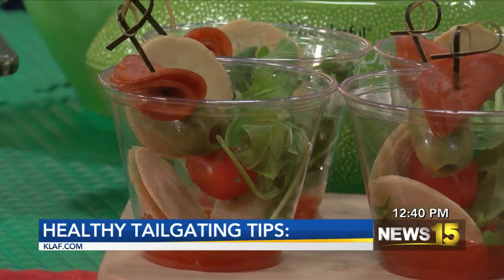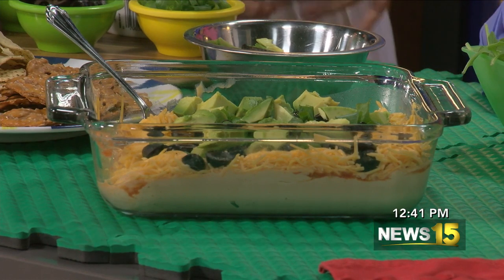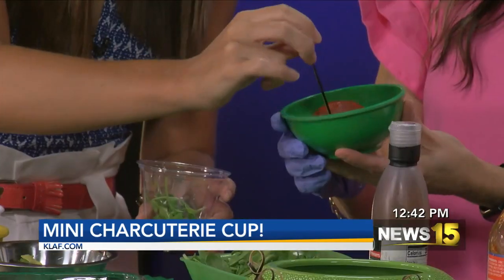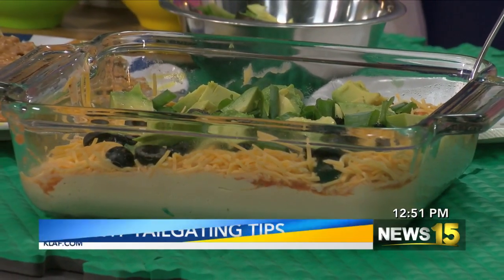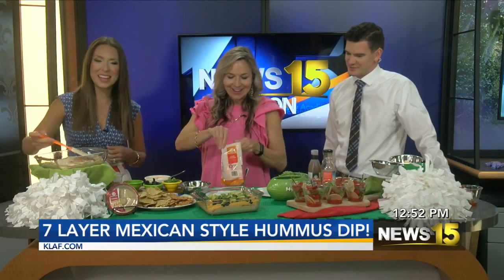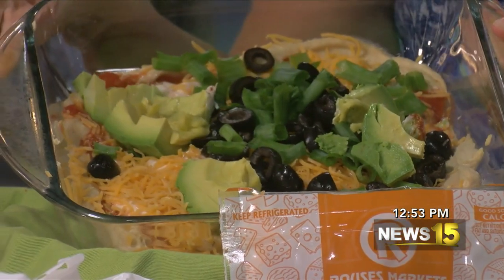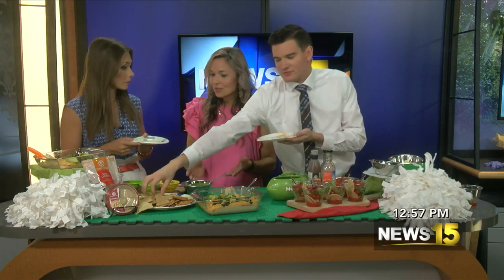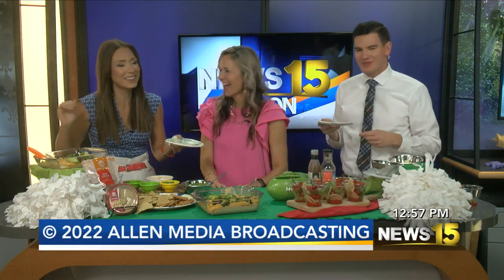Healthy Tailgating Tips For Football Season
April Sins, Dietician with Rouses Markets, stopped by News15 at Noon, to showcase some delicious healthier tailgating options for you this football season.